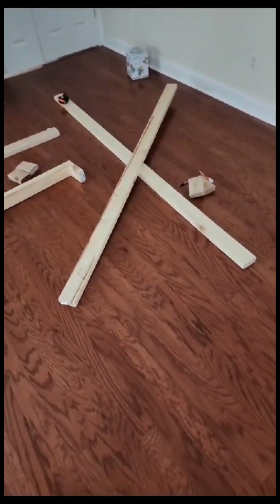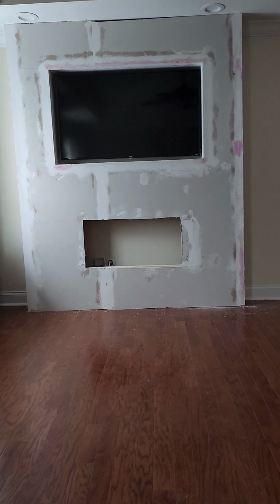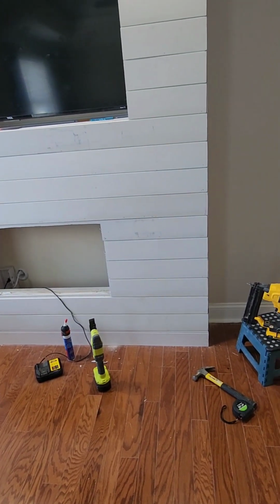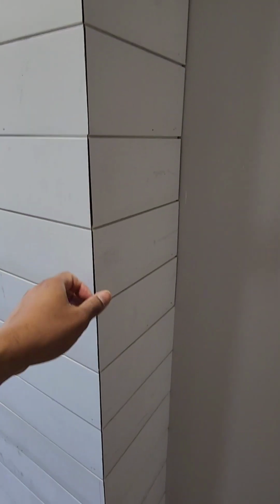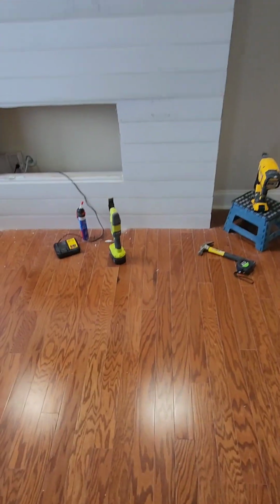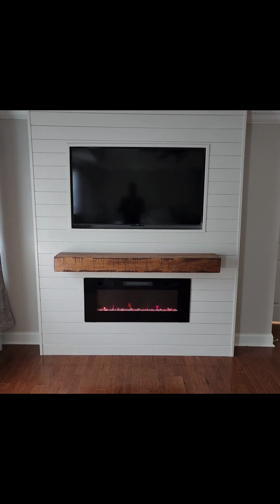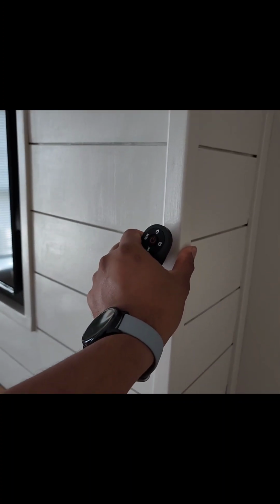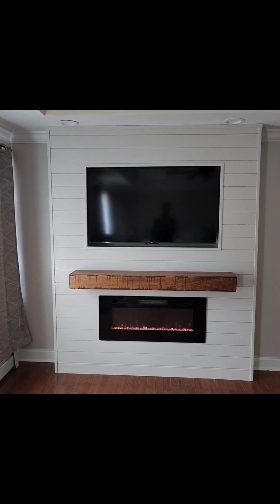I built my own fireplace/TV wall